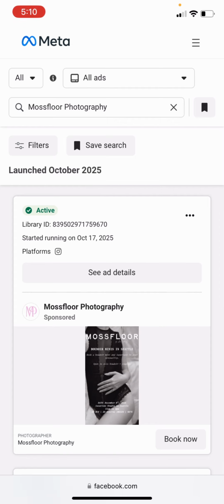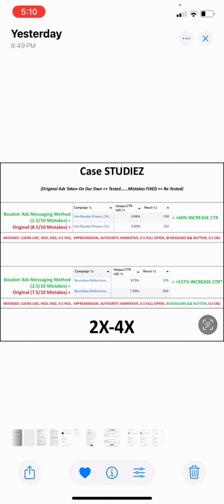Boudoir Ads No Inquiries (FB Ad Review) - Mossfloor Photography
Full Vid on YT Channel!